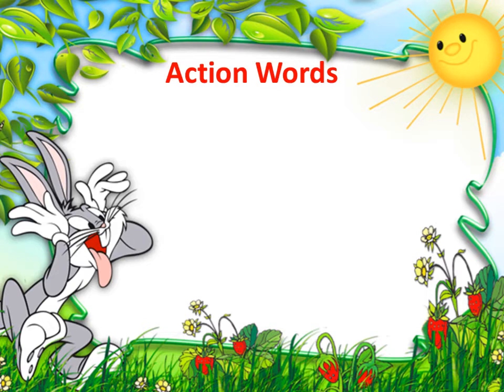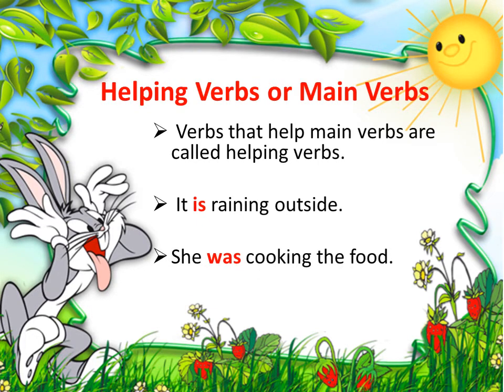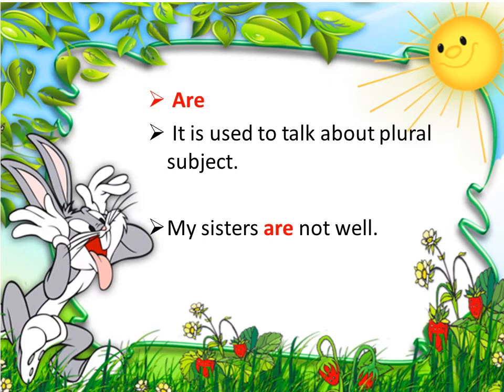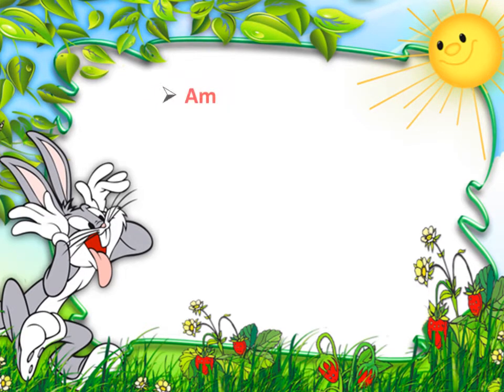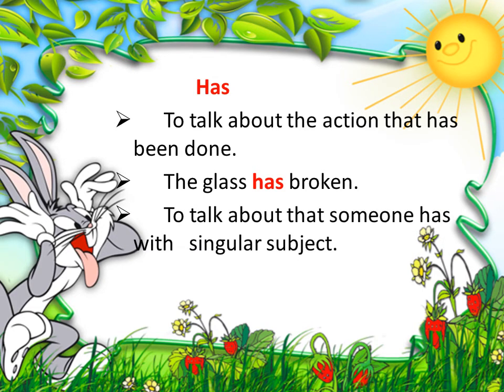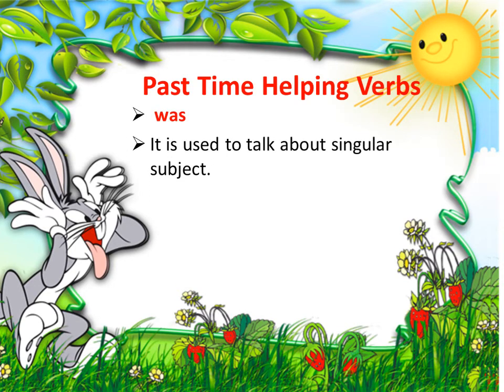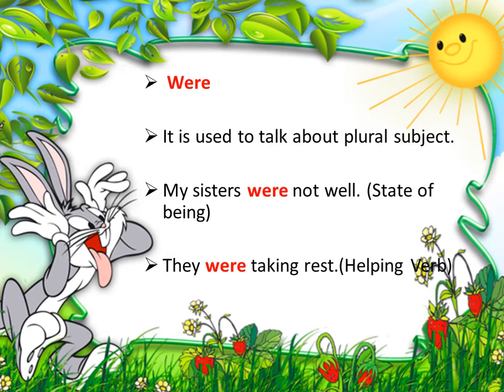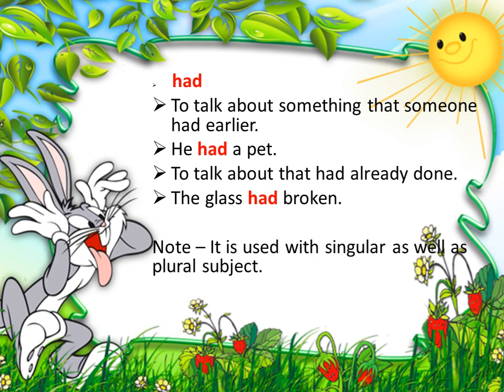Helping Verbs | Use of Is, Am, Are, Was, Were, Has, Have & Had | Helping Verbs for KIds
In this video, we have explained the basic concept of helping verbs ( is, am, are, was, were, has, have & had )

Go through this video to find out the basic knowledge of these mentioned helping verbs. This video will help you to learn English Language basically.

Helping Verbs definition

Helping Verbs examples

Helping verbs sentences

helping verbs in Hindi

Helping verbs list

helping verb for class 2

helping verb

helping verb use in English

helping verb and main verb

helping verbs for kids

helping verb sentence examples

helping verbs.

helping verbs for class 3.

helping verbs for class 4.

helping verbs in English grammar.

English grammar

Helping Verbs Video

Helping Verb Video

English with Renu Verma